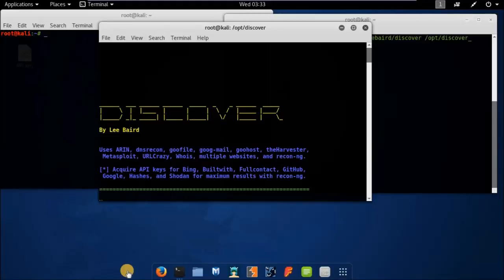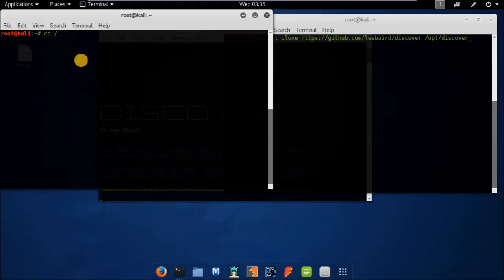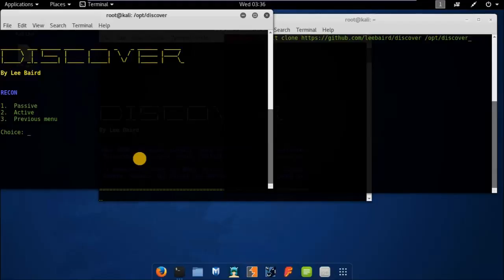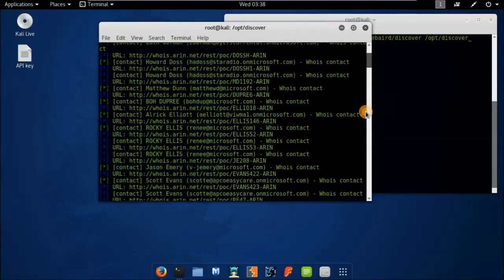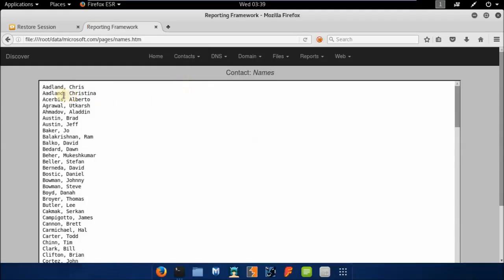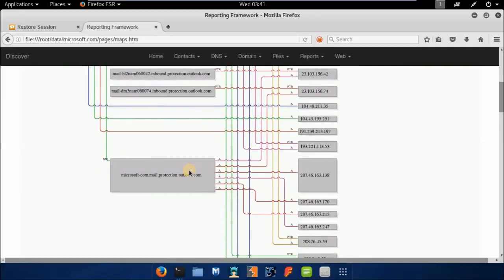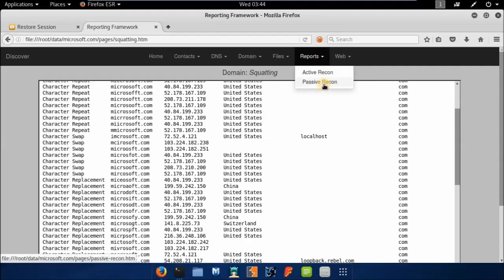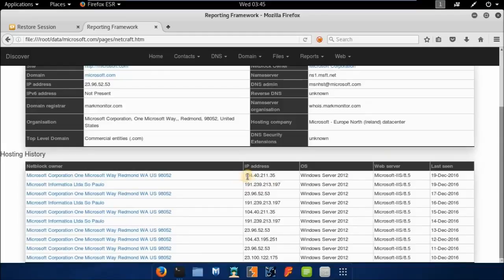12 Open source intelligence gathering DiscoverScript StackSkills